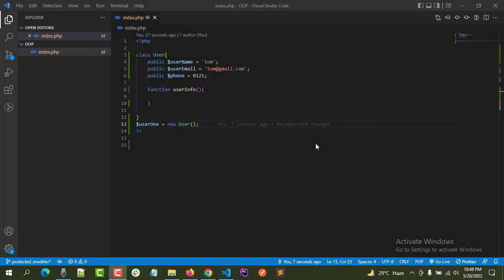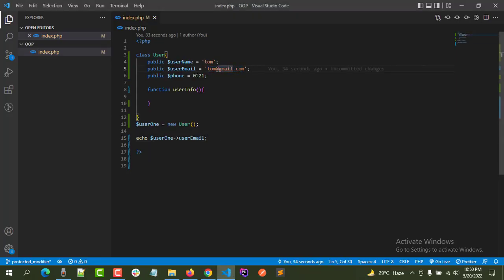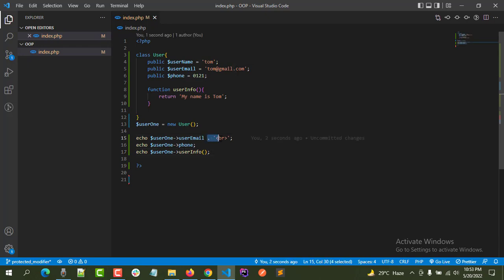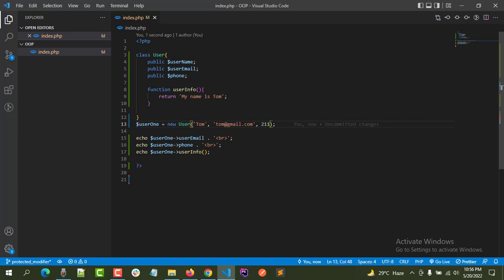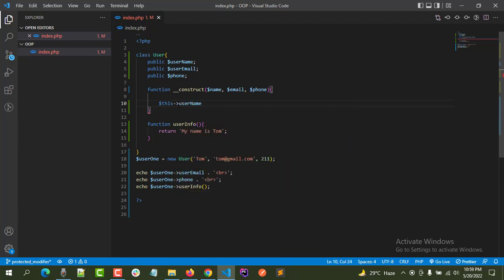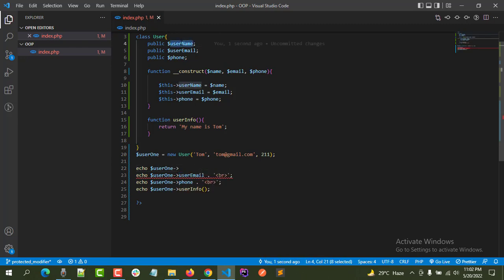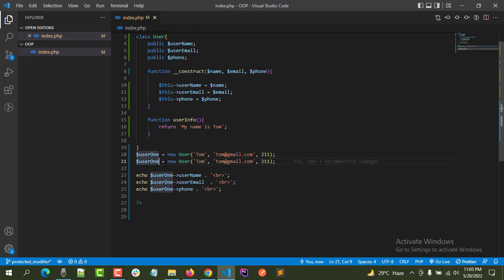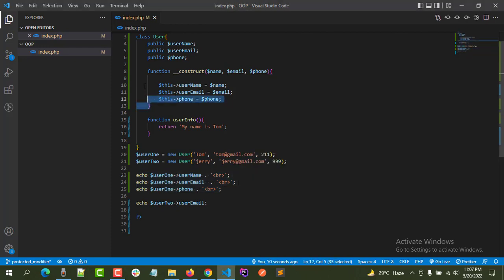OOP construct method in PHP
In this video, I have discussed construct method which is much more important in OOP concept.